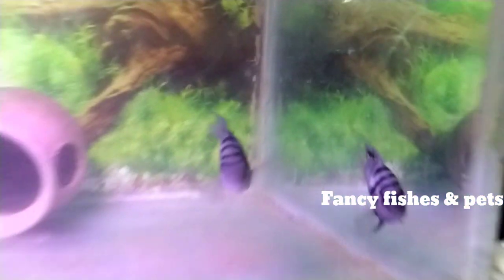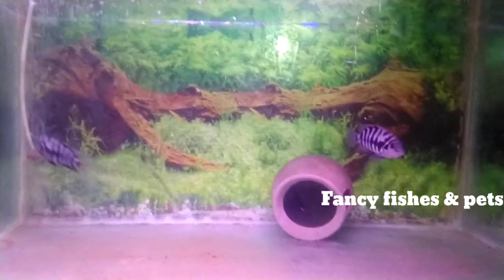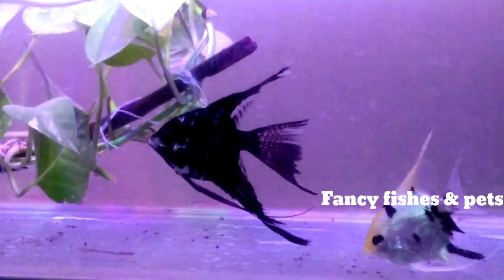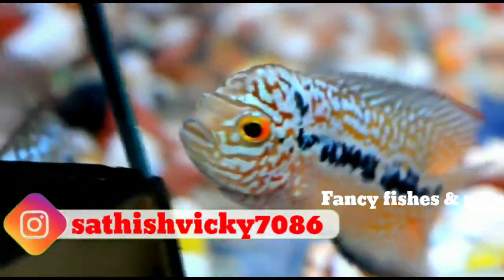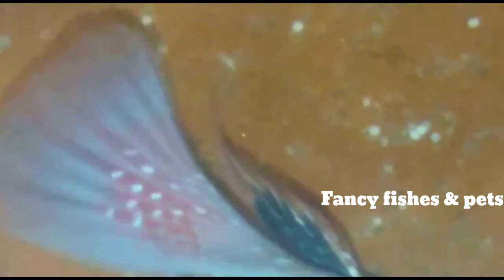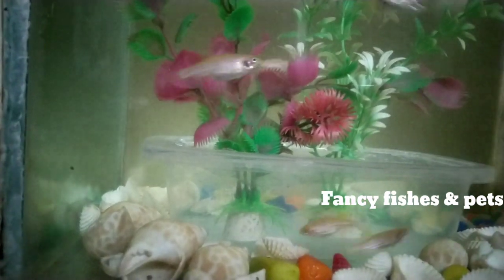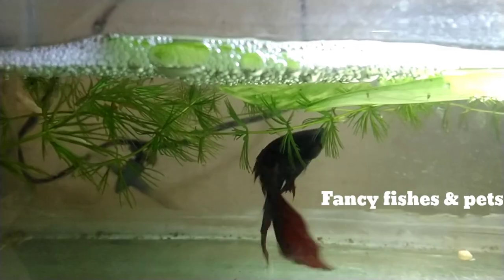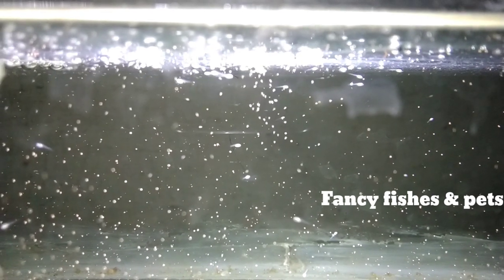Top 5 egg laying fishes for beginners ( re-upload)/convict cichlid/angel/flowerhorn/zebra/betta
Hi friends in this video we have discussed about top 5 fishes for beginners

Convict cichild

Angel fish care

flowerhorn fish types

zebra  danio fish care

betta breeding